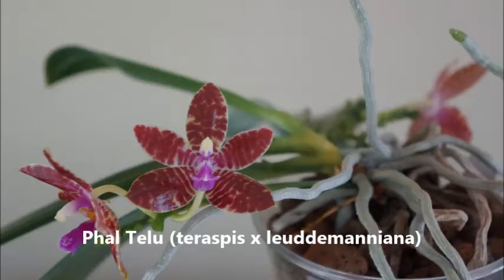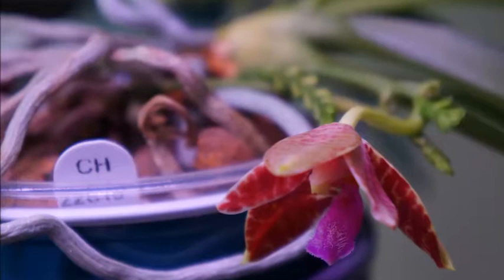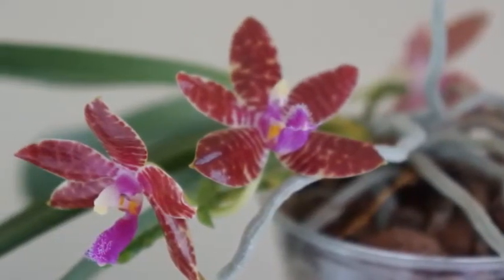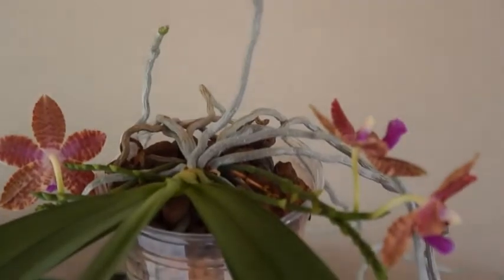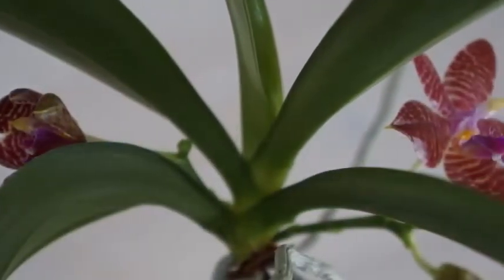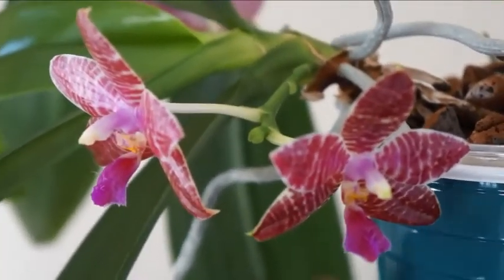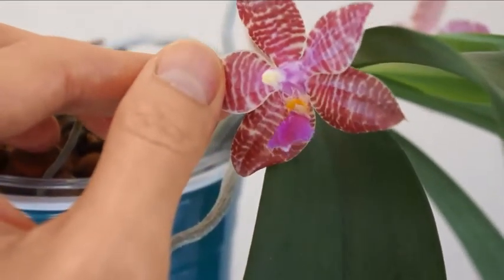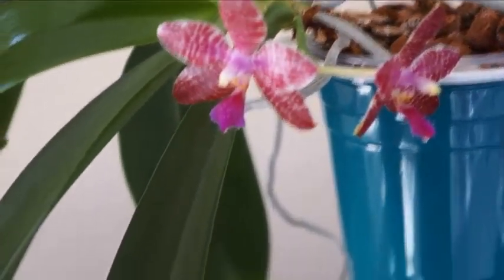You'll Love Its Multiple Spikes & Fragrance | Phal Telu (tetraspis x leuddemanniana) | Orchid Tips